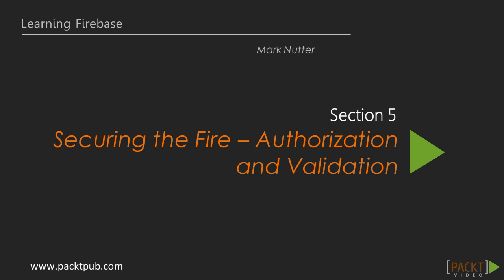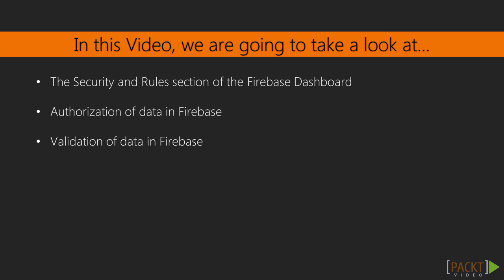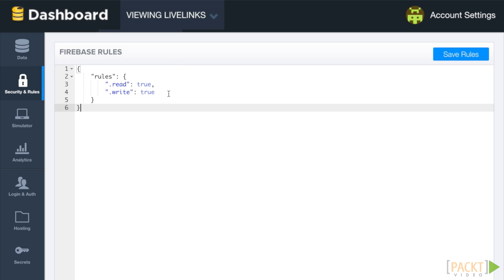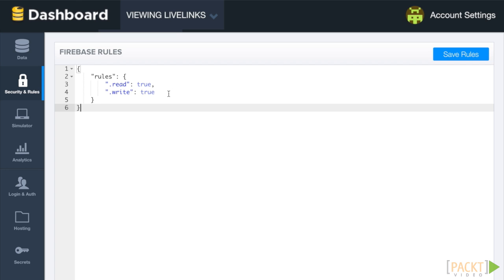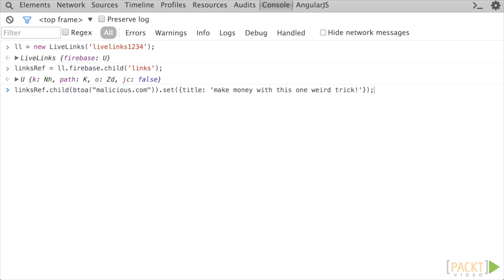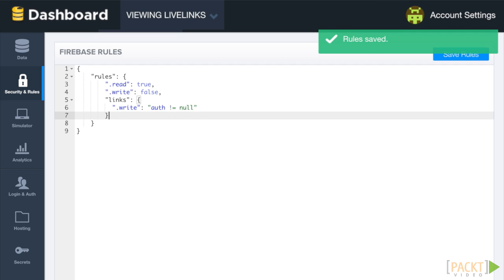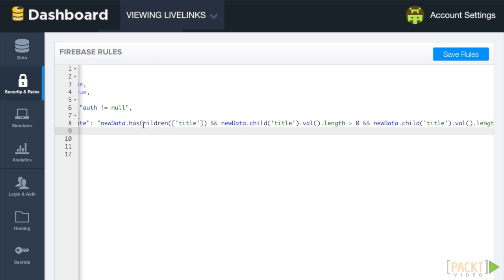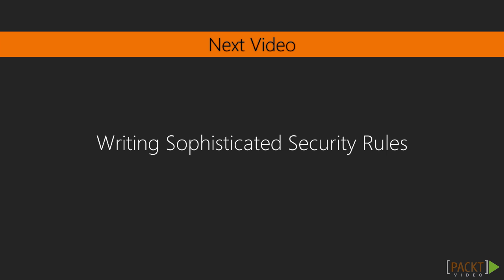Learning Firebase: Data Validation and Authorization | packtpub.com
Anyone can edit anything with any data they want. We use rules to restrict how data is edited.
• Explore the Rules tab on the LiveLinks dashboard
• Demonstrate adding of authorization rules and discuss how they work
• Demonstrate adding of validation rules and discuss how they work